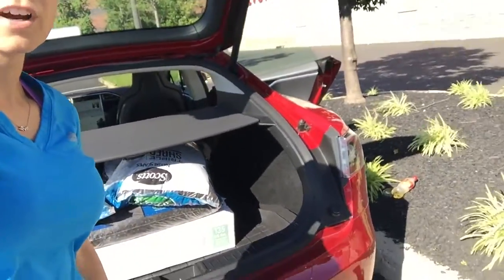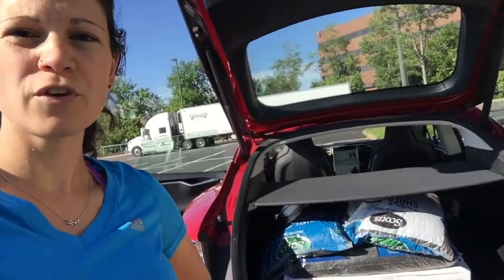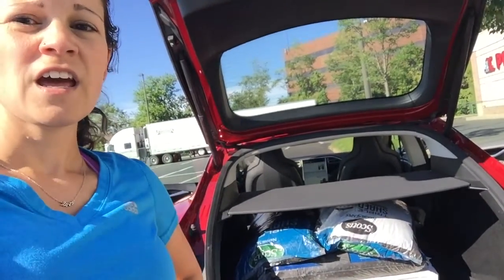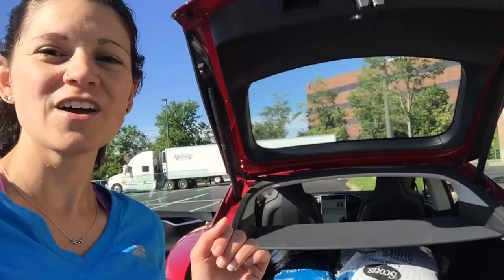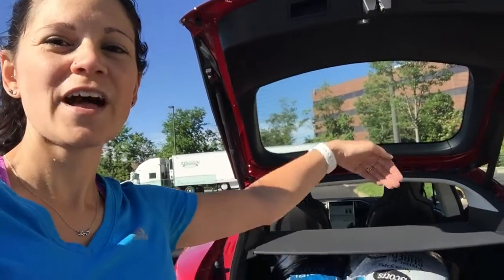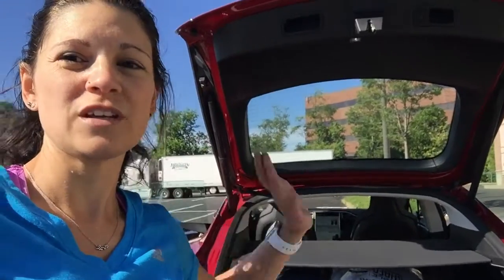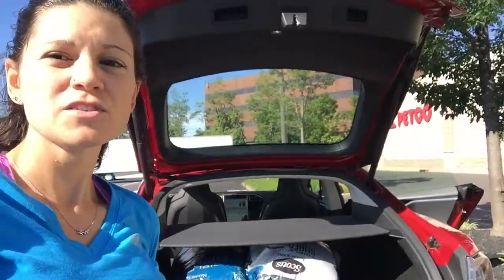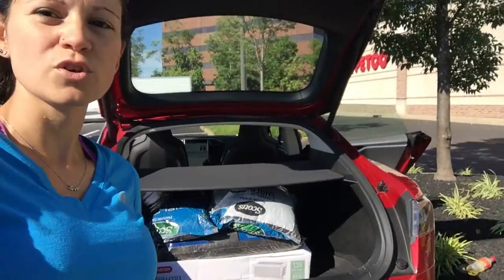Bringing a Tesla Model S to a Home Improvement Store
I can't overstate how this is our workhorse, our every day car!